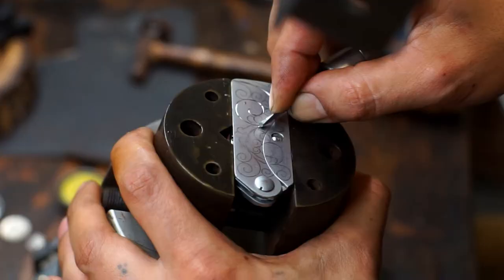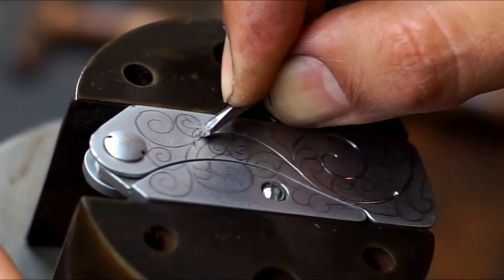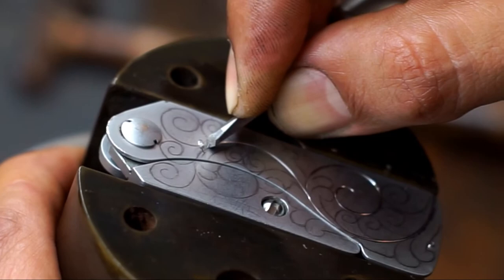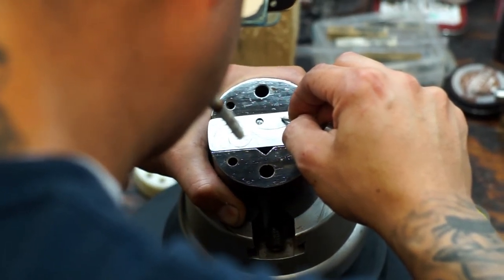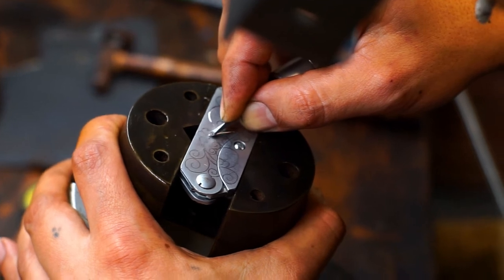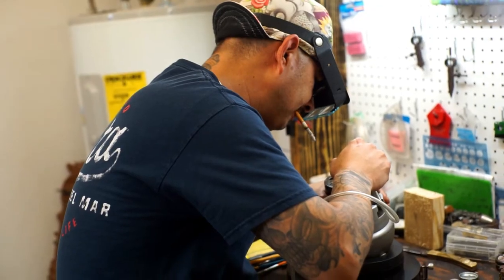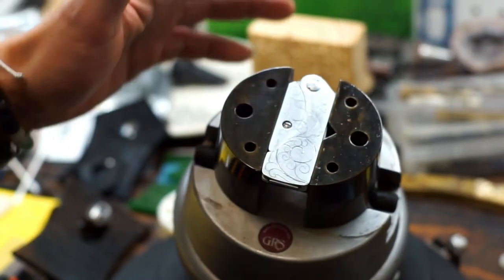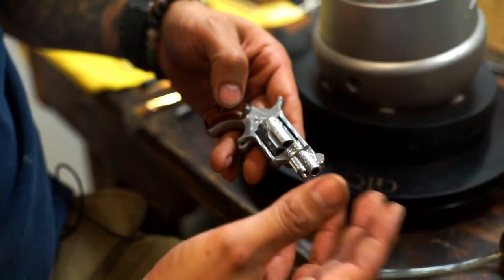AE FILM Project: Rio Luxury Engraving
I recently had the privilege of sitting down with Heriberto Garcia,one of the founders/master engraver at Rio Luxury Engraving. While some artists in this profession claim free-hand engraving to be a dying art, Heriberto has been perfecting his craft in hopes to reinvent and inspire future artists in this platform.

Cheers!